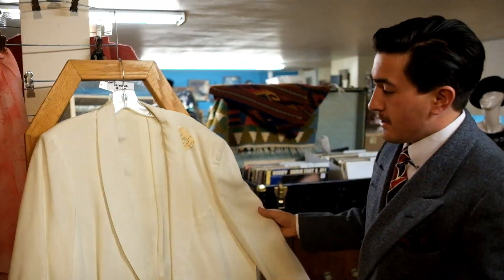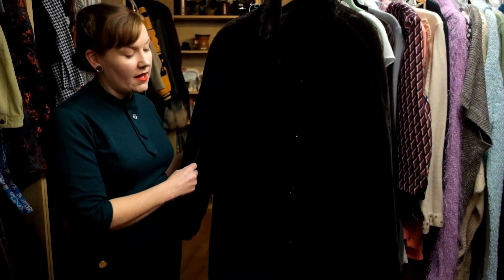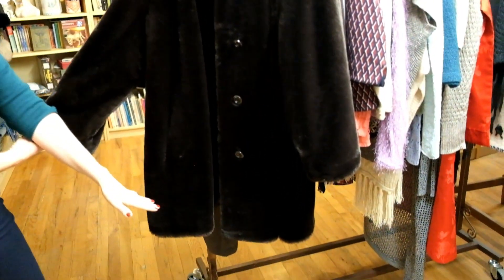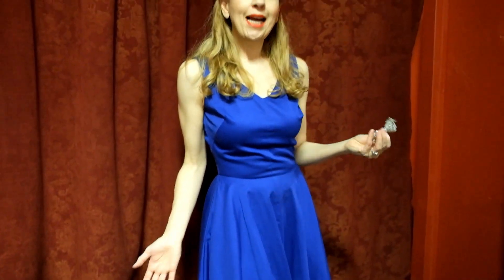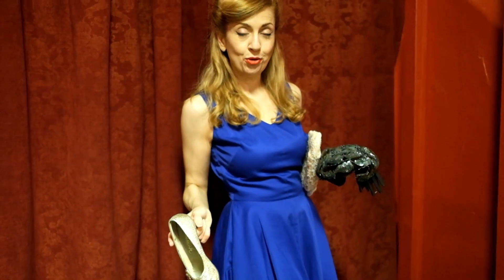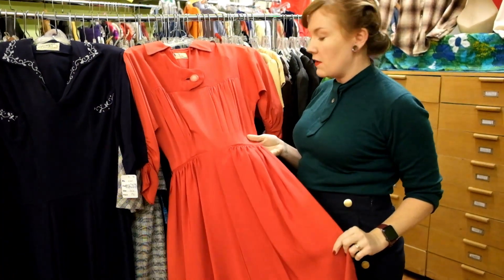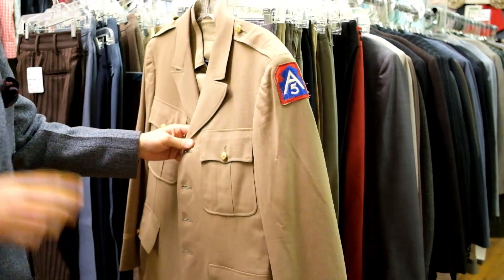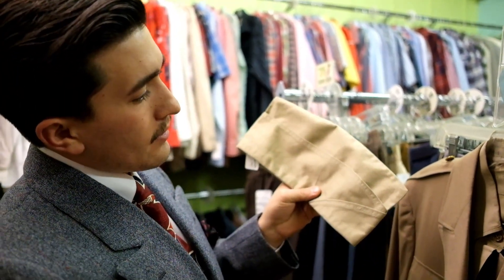Vintage Shopping for the White Christmas 40's Ball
DVS members Kastle and McKenzie are joined by vintage men's fashion expert Nathan for a shop through some Denver vintage stores, with tips and tricks on finding a true vintage outfit that reflects the 1940's look.

Thanks to Goldmine Vintage, Boss Vintage and Antiques Etc.